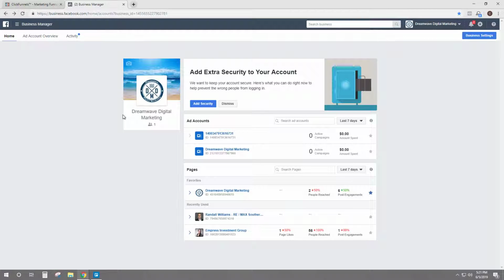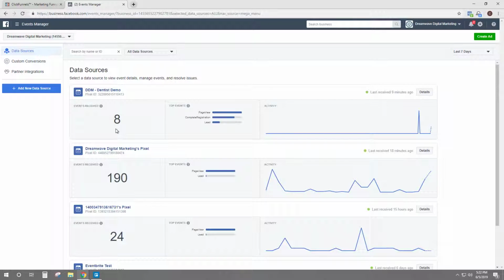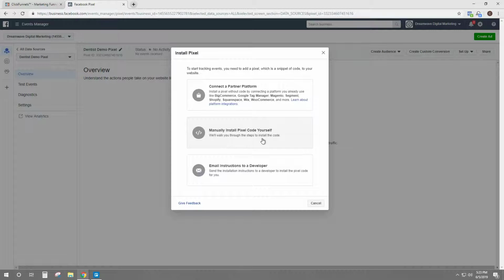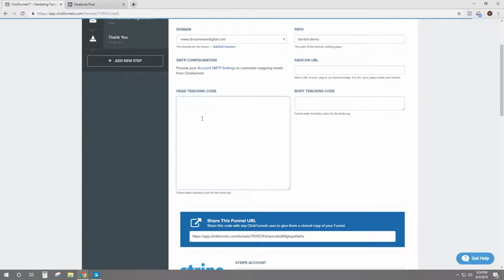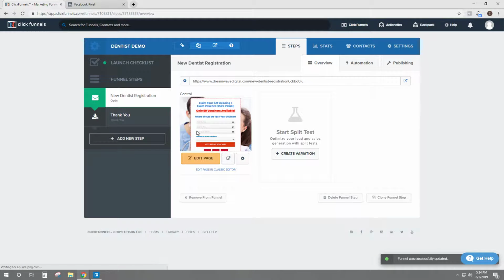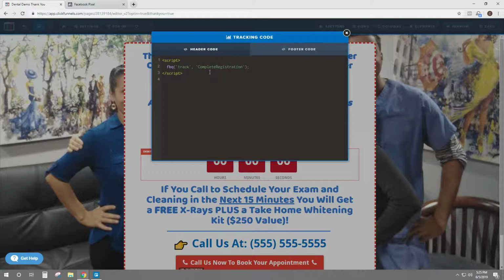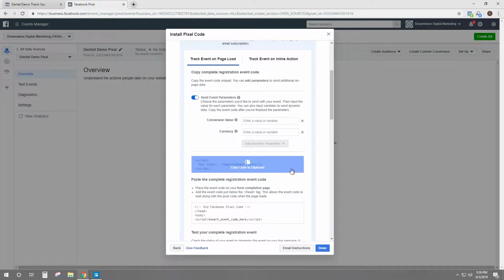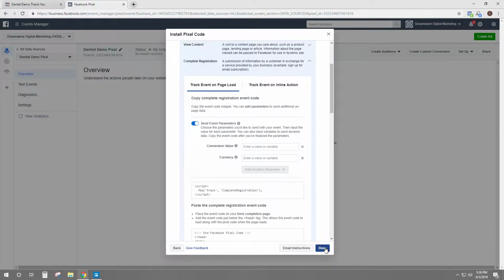How To Install A Facebook Pixel And Tracking Events On Clickfunnels (2019)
In this video I show you exactly how to install your Pixel and track events through clickfunnels In 2019.

Interested in our R.L.E. acquisition system that generates you guaranteed booked roofing appointments?

If you're a roofing contractor doing at least 3-5 roofs a month, I'd love to talk to you.